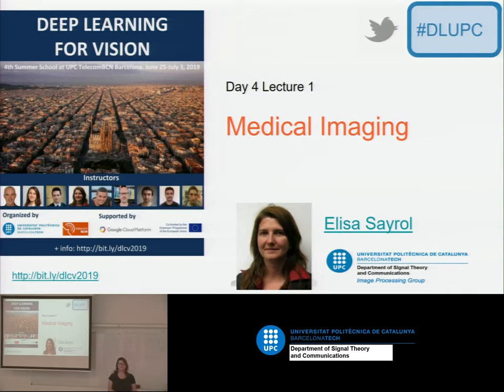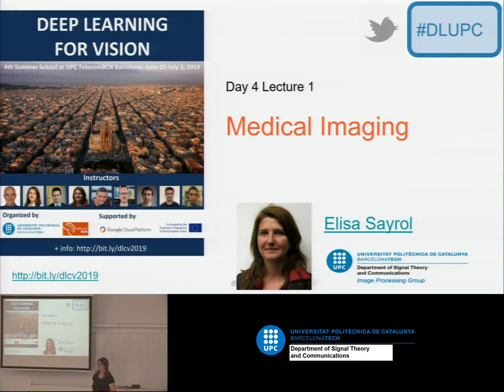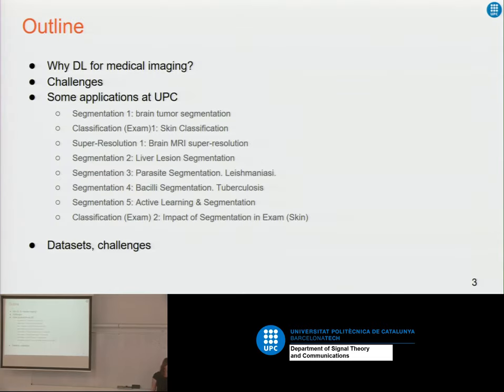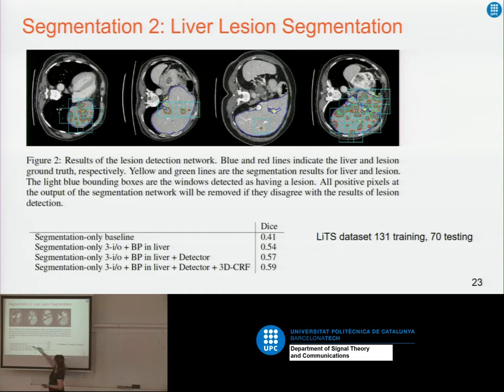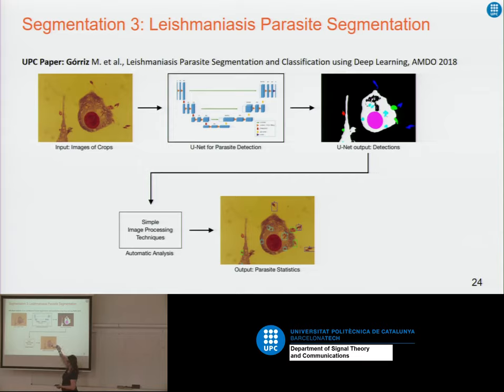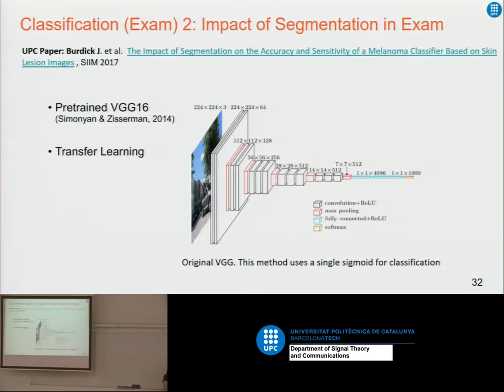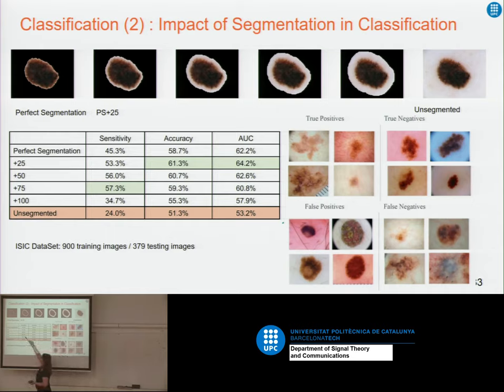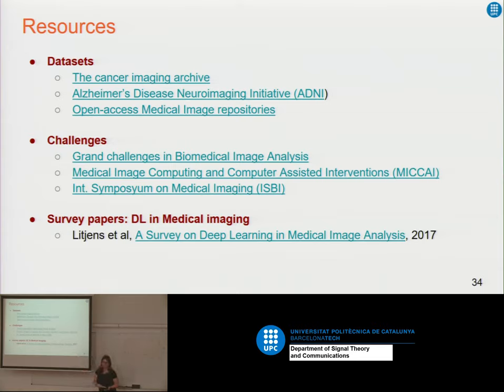Medical Imaging with Deep Learning - Elisa Sayrol - UPC TelecomBCN Barcelona 2019